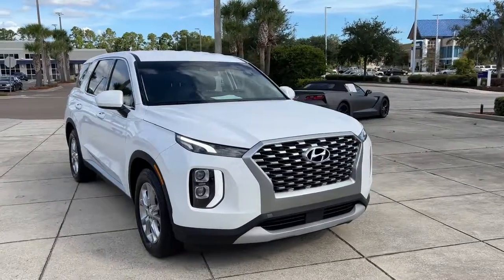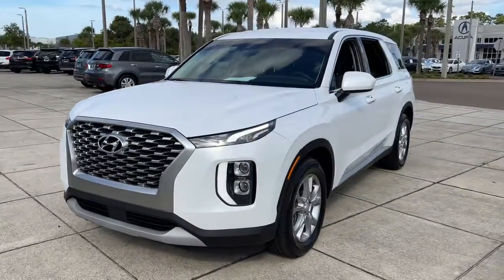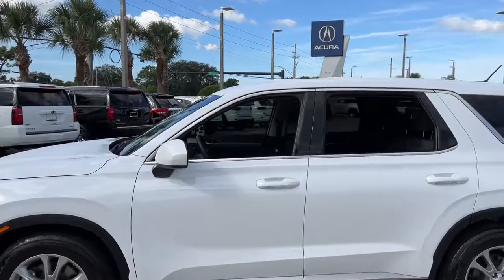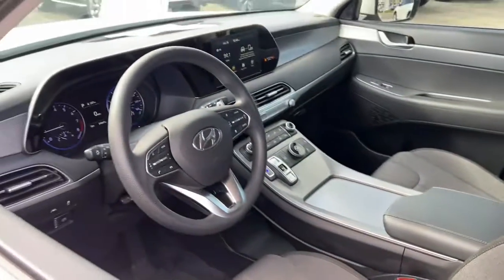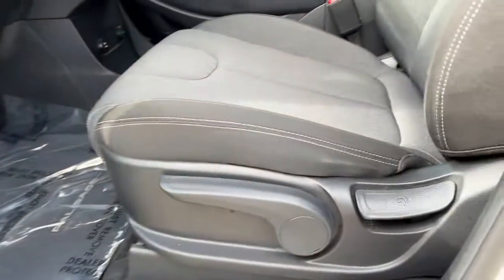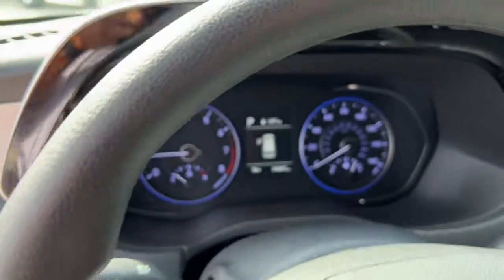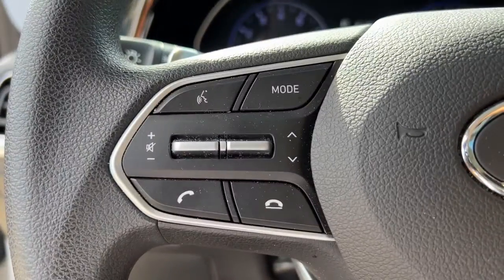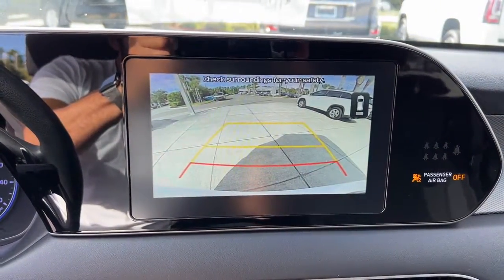2020 Hyundai Palisade Jacksonville, Orange Park, St Augustine, Daytona, Gainesville, FL LU038253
Hyper White Used 2020 Hyundai Palisade available in Jacksonville, Florida at Duval Acura. Servicing the Orange Park, St Augustine, Daytona, Gainesville, Area.

Duval Acura
11225 Atlantic Blvd

This 2020 Hyundai Palisade SE in Hyper White Option Group 01 3.648 Axle Ratio 3rd row seats: split-bench 4-Wheel Disc Brakes 6 Speakers ABS brakes Air Conditioning Alloy wheels AM/FM radio Apple CarPlay & Android Auto Auto High-beam Headlights Brake assist Bumpers: body-color Cargo Cover/Screen Cargo Net Carpeted Floor Mats Delay-off headlights Driver door bin Driver vanity mirror Dual front impact airbags Dual front side impact airbags Electronic Stability Control Four wheel independent suspension Front anti-roll bar Front Bucket Seats Front Center Armrest Front reading lights Fully automatic headlights Heated door mirrors Illuminated entry Knee airbag Low tire pressure warning Occupant sensing airbag Outside temperature display Overhead airbag Overhead console Panic alarm Passenger door bin Passenger vanity mirror Power door mirrors Power steering Power windows Radio data system Radio: AM/FM/MP3 Display Audio Rear air conditioning Rear anti-roll bar Rear seat center armrest Rear window defroster Rear window wiper Remote keyless entry Security system Speed control Speed-sensing steering Split folding rear seat Spoiler Stain Resistant Cloth Seat Trim Steering wheel mounted audio controls Tachometer Telescoping steering wheel Tilt steering wheel Traction control Trip computer Variably intermittent wipers and Wheels: 18 x 7.5J Painted Finish Alloy: FWD SE19/26 City/Highway MPGThis unit has our Real Deal No Bills for the Basics Warranty which an additional 3 Month Protection Plan that includes 3 month of tire replacement / repair 3 month battery replacement 3 month of brake replacement / repair and 3 month of light bulb replacement. Our 90 Day/3000 mile preowned car protection also includes A/C and we also offer a 5 Days / 300 mile Return Policy. Buy Preowned with Confidence at Duval Acura. Prices are plus tax tag title $198 Electronic Filing Fee and dealer pre-delivery service fee in the amount of $899 which charge represents cost and profit to the dealer for items such as cleaning inspecting and adjusting new and used vehicles and preparing documents related to the sale. The Real Deal price requires financing in house. The Banks provide an incentive to the dealership for financing and we pass the savings onto our customers. Cash or Draft payments are $500 additional the Financing coupon does not apply.